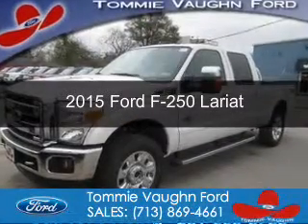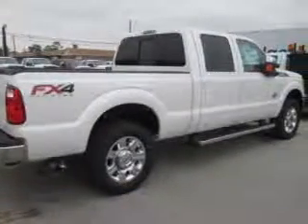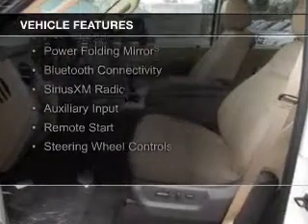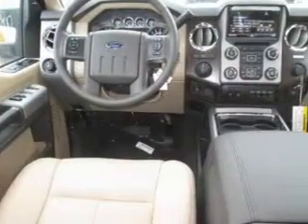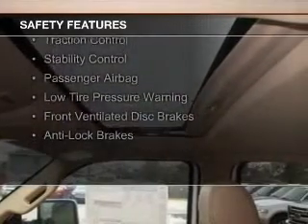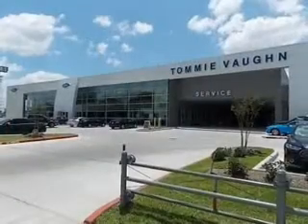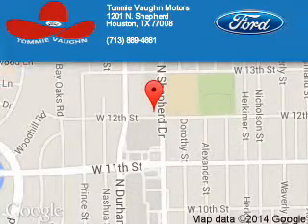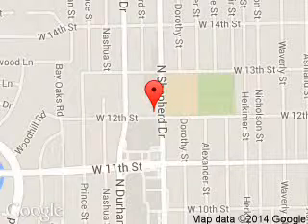2015 Ford F-250 - Houston TX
Phone:
Year: 2015
Make: Ford
Model: F-250
Trim: Lariat
Engine: 6.7 liter 8 cylinder 32 valve
Transmission: 6-Speed Automatic
Color: Oxford White
Mileage: 0
Address:
1201 Shepherd Drive